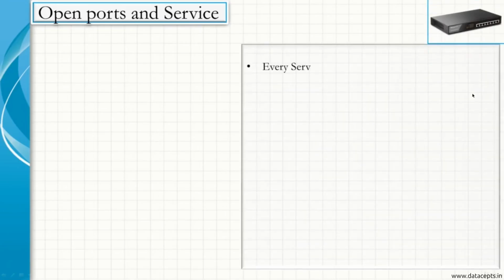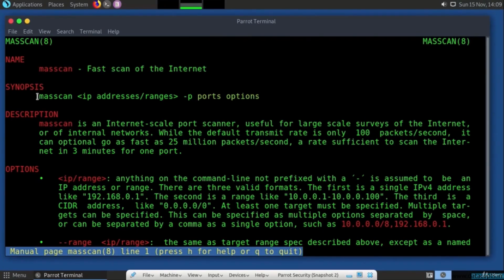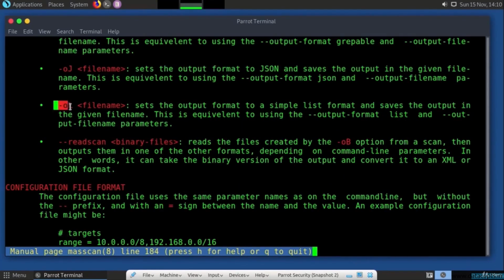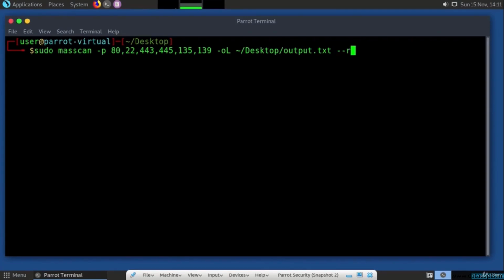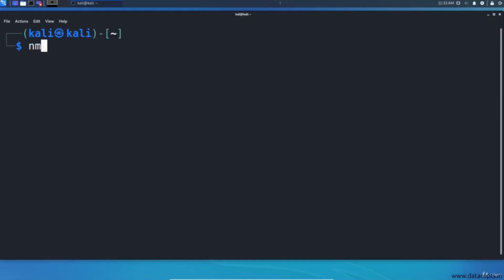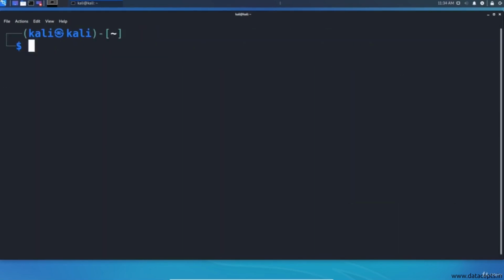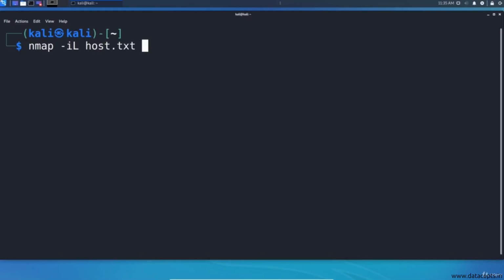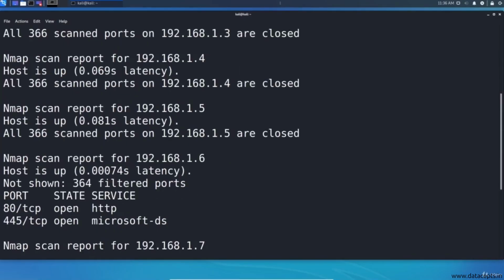port scanning in cyber security - Part18